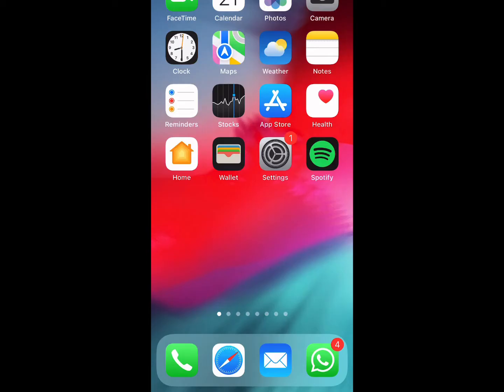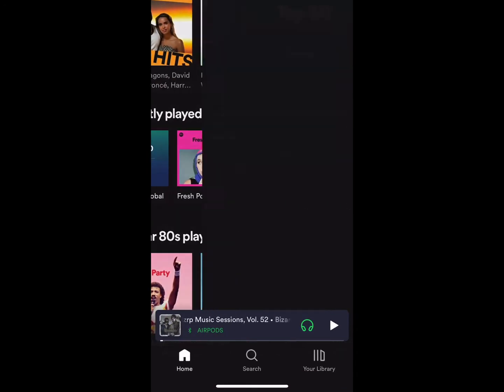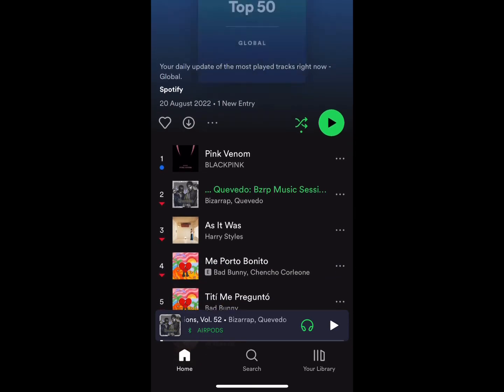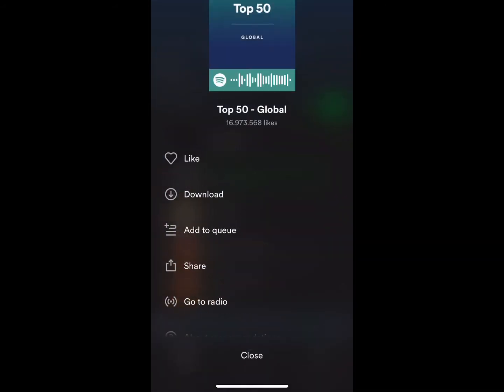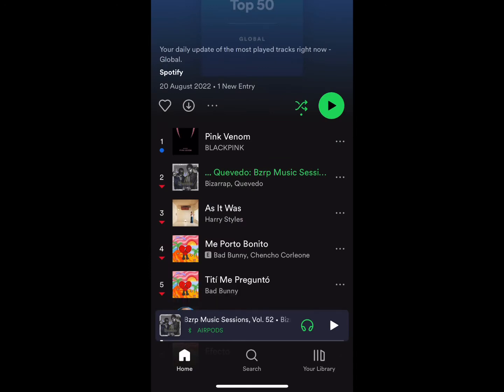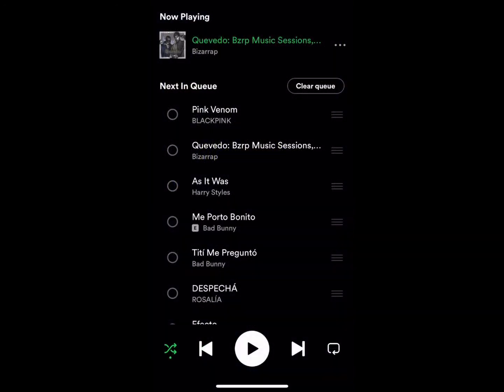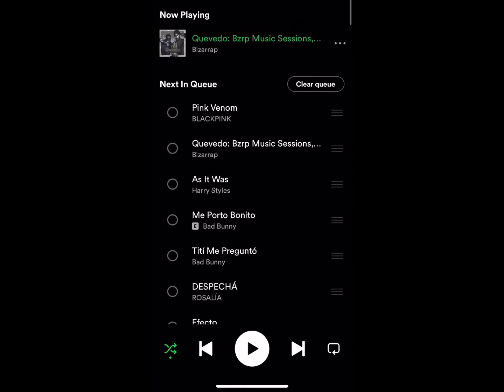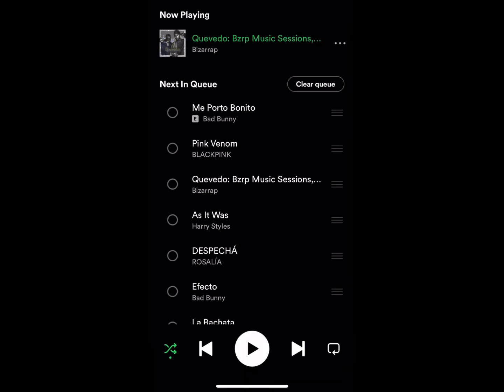How to change Spotify Queue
Are you having trouble finding the Spotify queue and setting it up? This video answers all your questions about the Spotify queue.